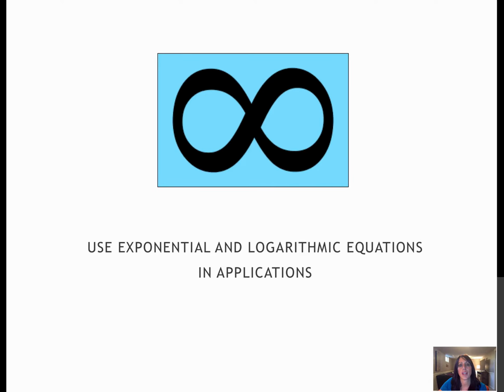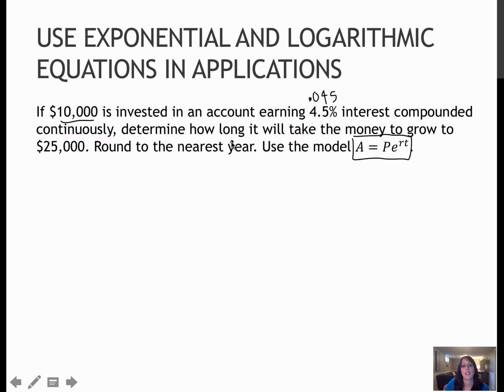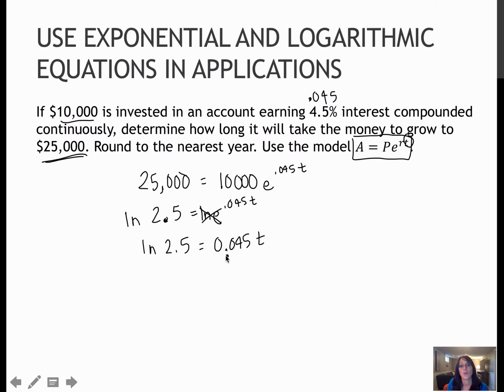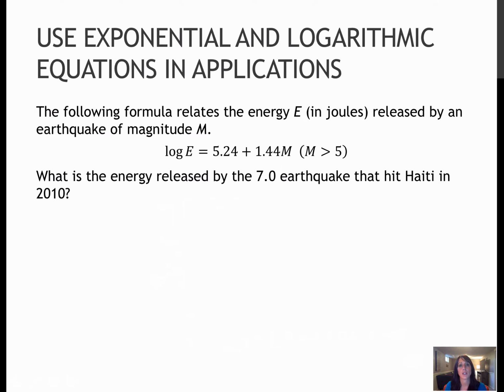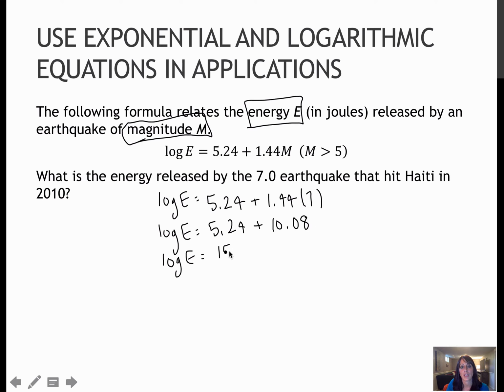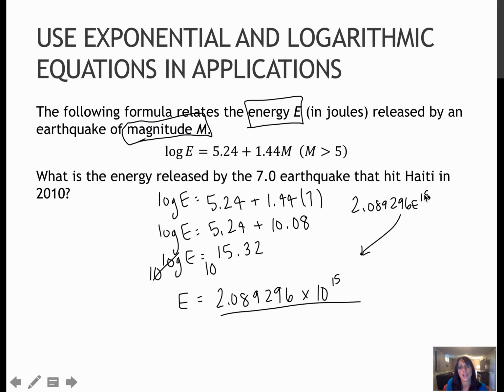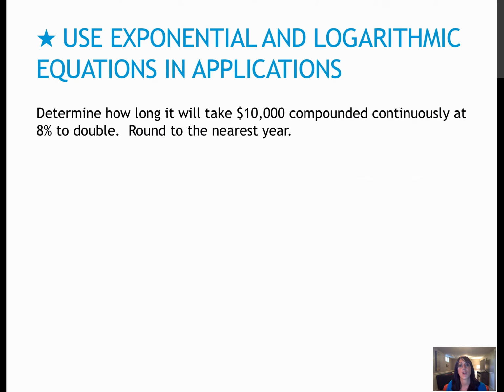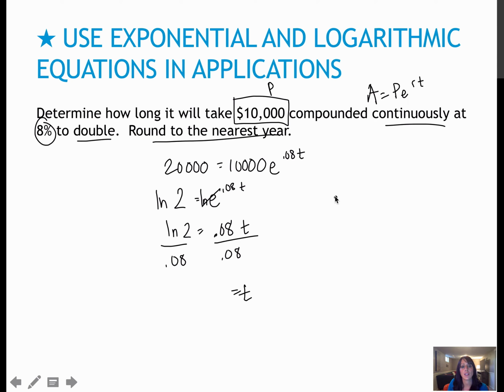105 Use Exponential and Logarithmic Equations in Applications (4.5)